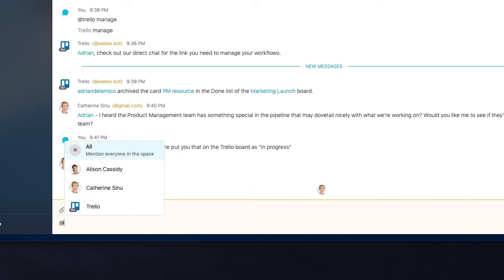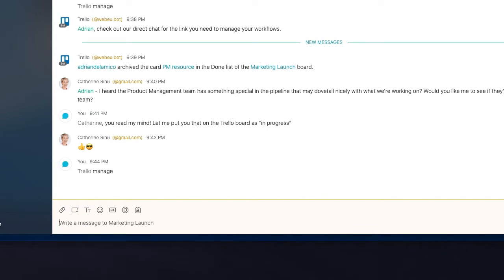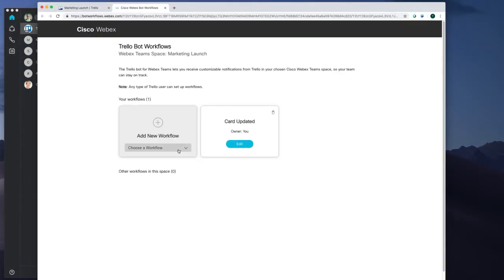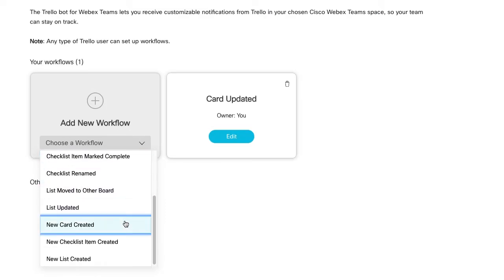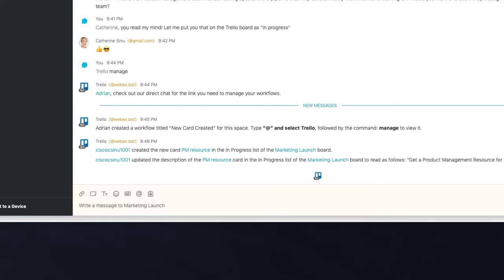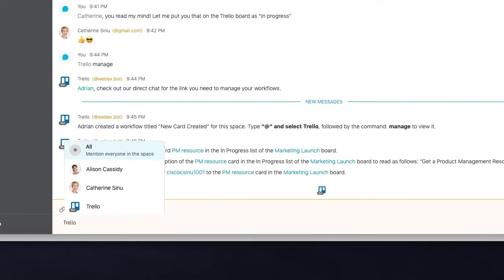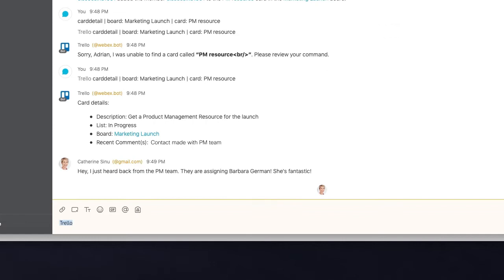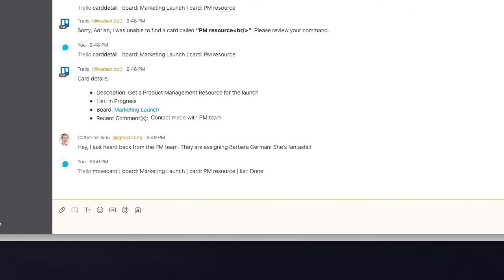Getting started with the Trello bot for Webex Teams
Use the Trello bot to make progress on our board without ever leaving Webex Teams.